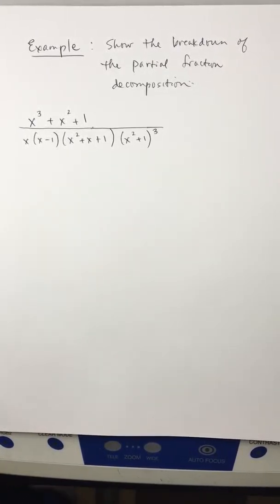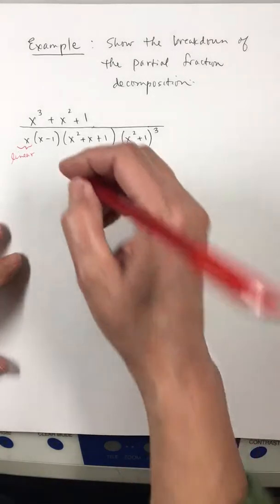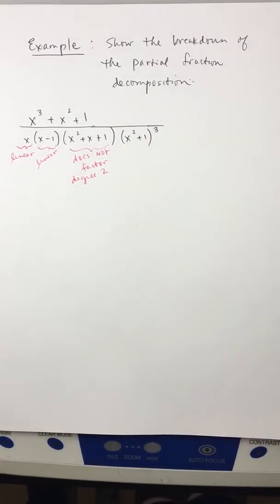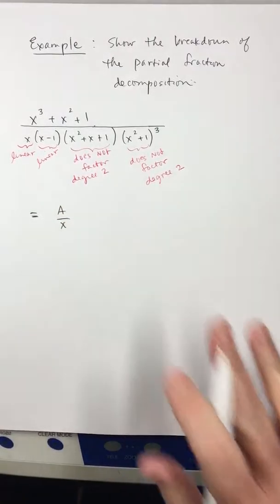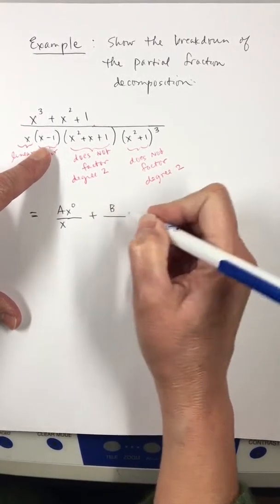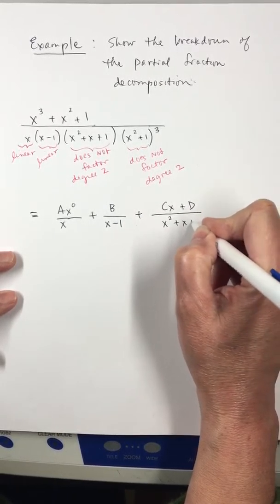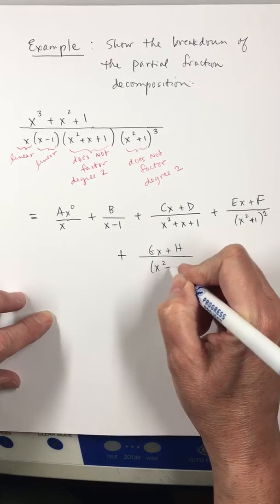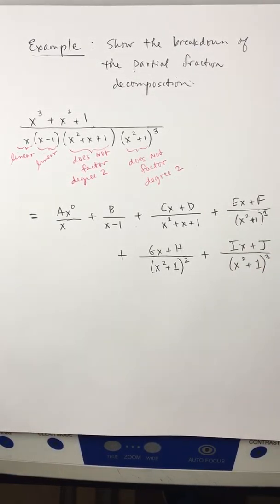Calc 2, Notes on Partial Fraction Decomposition, 1/27/17, video 3 of 3